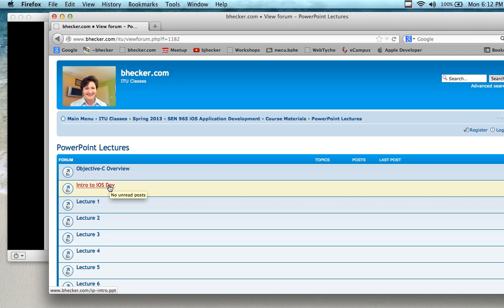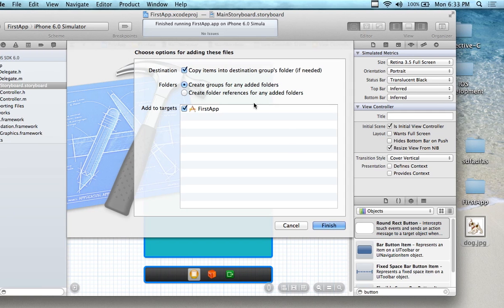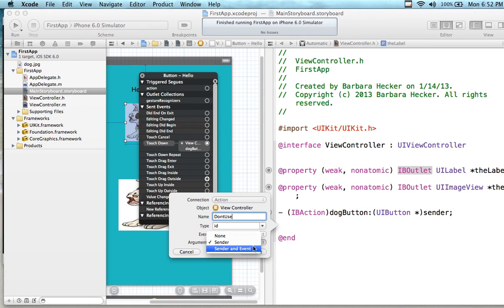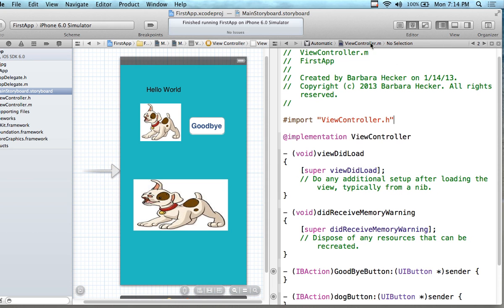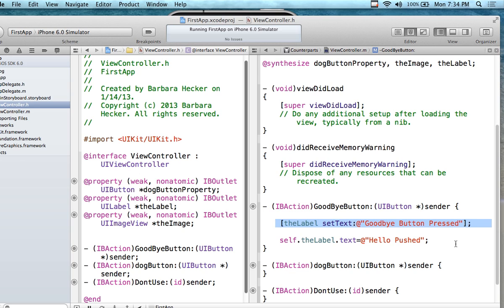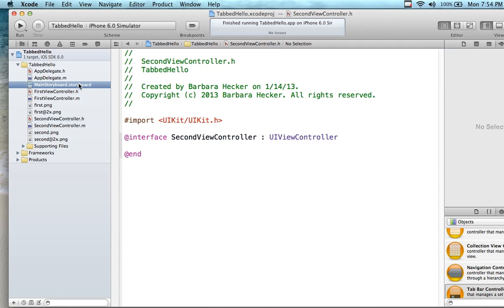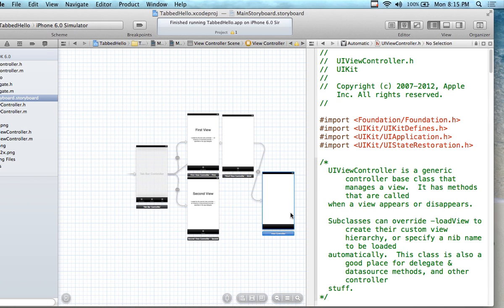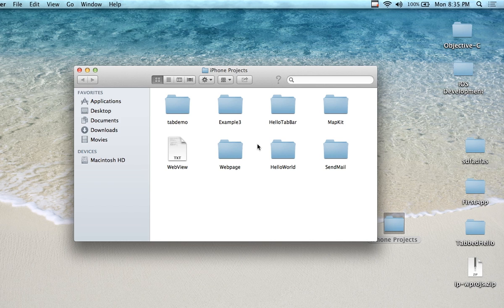iOS Application Development - Lecture 2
This lecture covers the "Single View" application design. It also examines the use of the Tab Controller and Multiple Views. Concepts related to @property and @synthesize and how to create data variables and methods are demonstrated. The use the MVC with ViewControllers and Views is also explained and demonstrated.